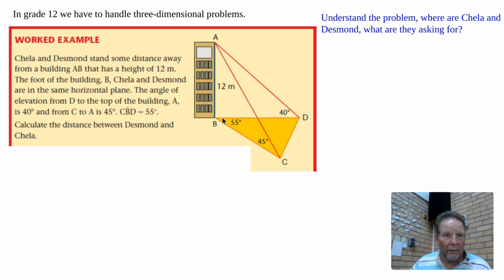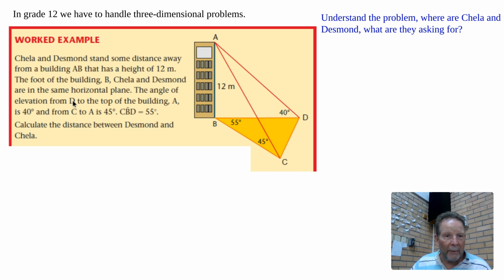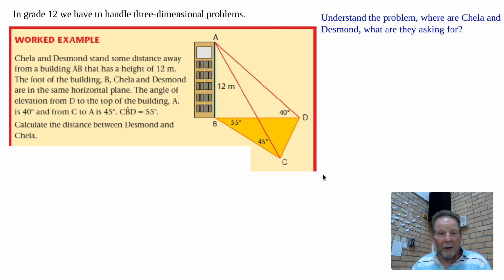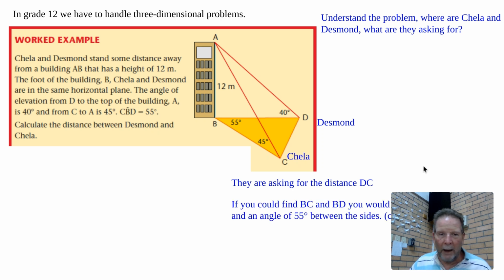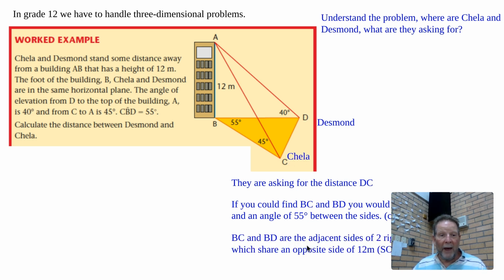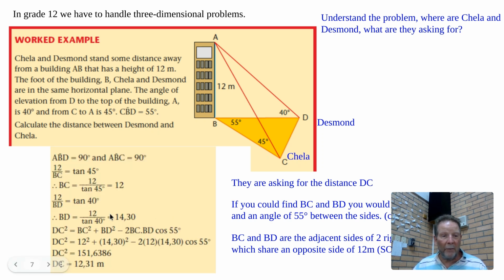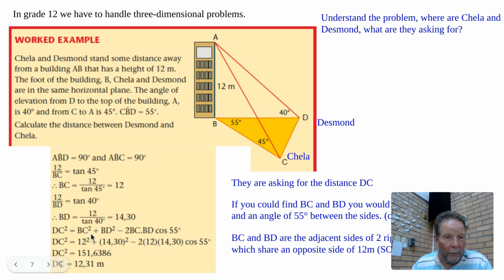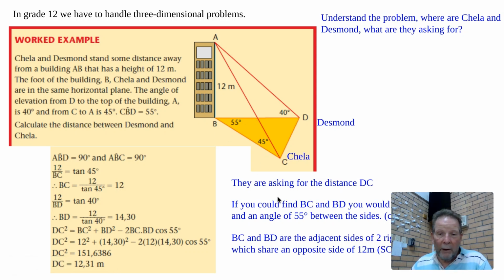3D example version 1